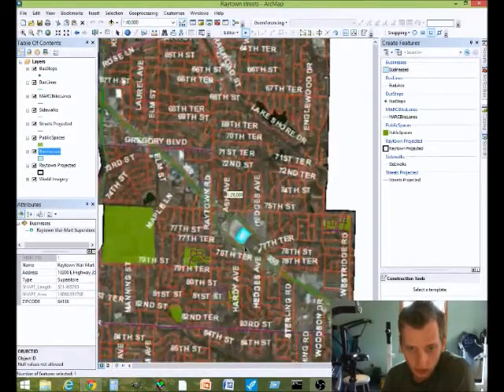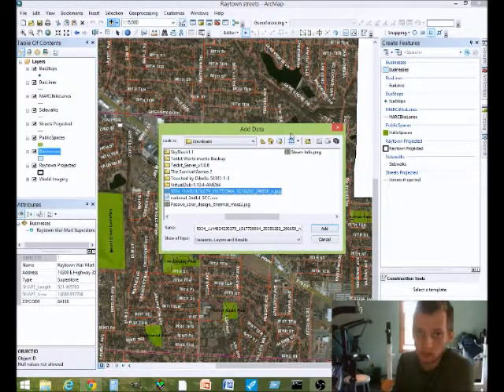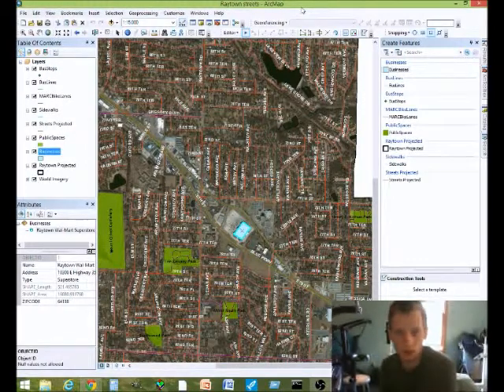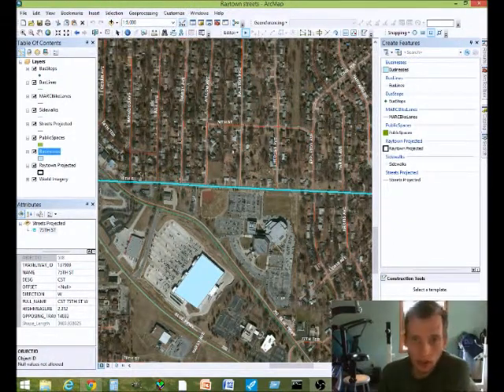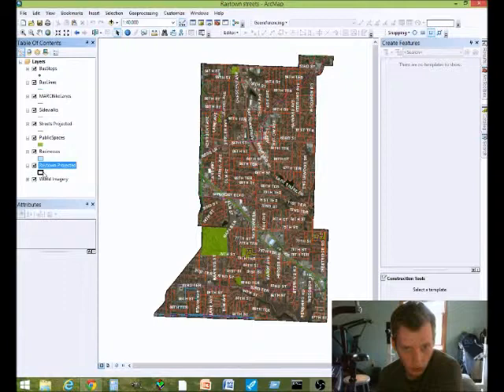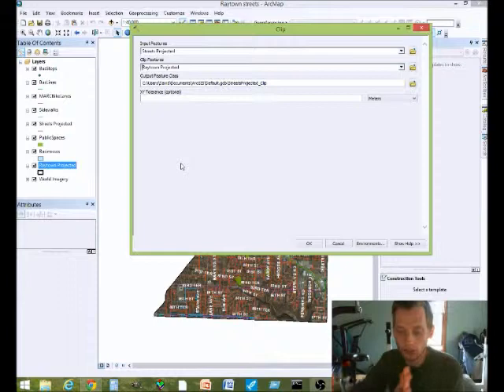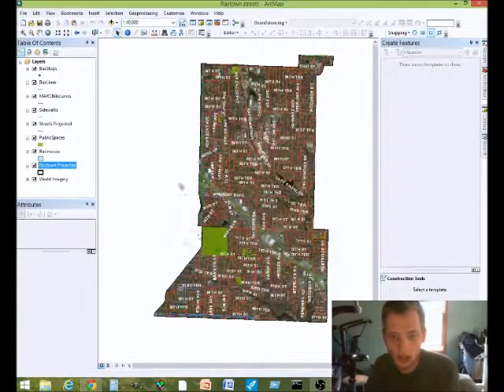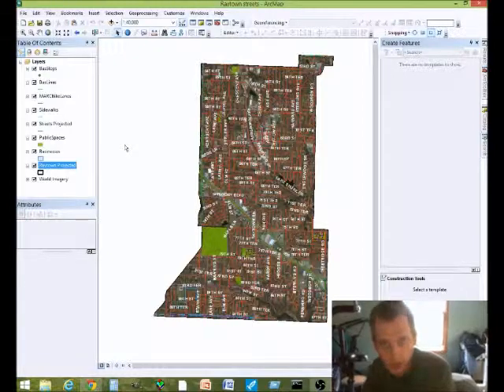ArcMap Editing Part 4: Importing Data